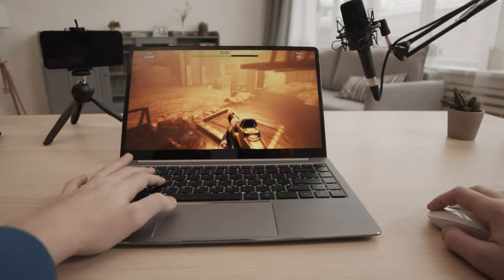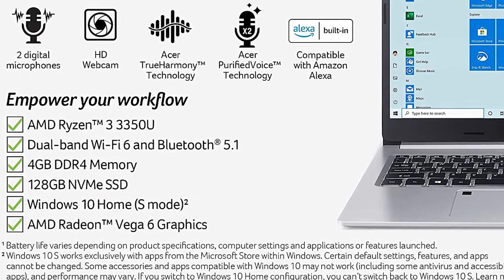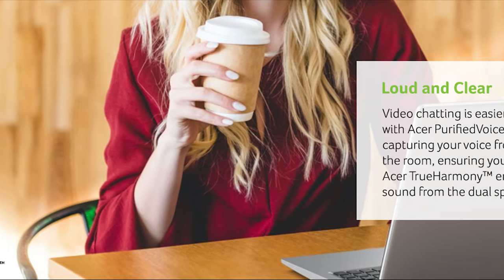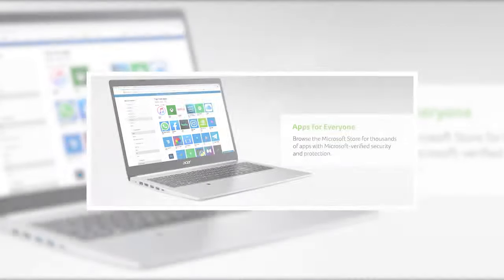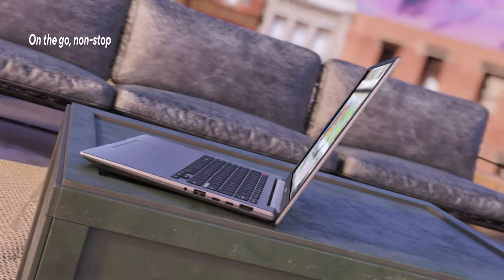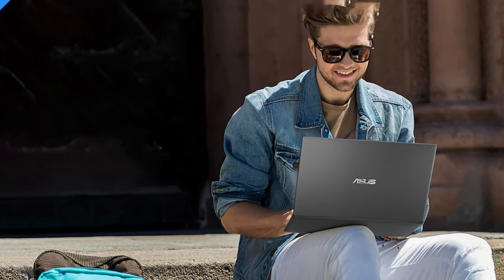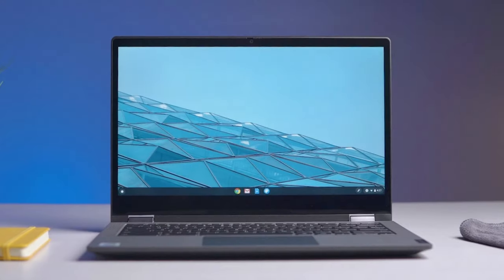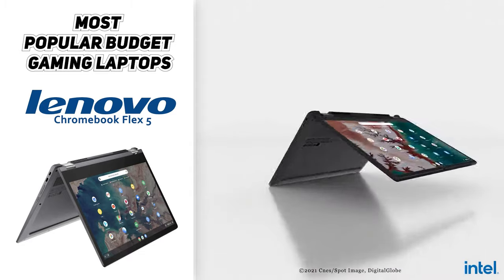Top 3 Budget Gaming Laptops in 2024 👌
🧨Links to the Top 3 Budget Gaming Laptops in 2024 🎯
★ OVERALL BUDGET GAMING LAPTOP ★    0:00​​​​ - Intro
🔶 Acer Aspire 5 🔶  0:51 Time Stamp

★  MEDIA FRIENDLY BUDGET GAMING LAPTOP★
🔶 Asus Vivobook 15 🔶  3:06 Time Stamp

★ BUDGET GAMING LAPTOP WITH A TOUCH SCREEN ★
🔶 Lenovo Chromebook Flex  5 🔶  4:55 Time Stamp

👉 At Consumer Buddy, we've researched the Budget Gaming Laptops on saving the Market you time and money so you can make an informed decision.

When it comes to wanting to game on the go, many of us want to be able to play the best titles on our laptops as it’s just more fun and convenient when going from airport to airport or from hotel to hotel if we are traveling. Or maybe you are somebody that just doesn’t have the space to be able to game on a massive gaming PC because you live in a smaller apartment or dorm and just can’t find a place to fit that massive gaming box inside the door. And for many of us, the thought of getting a gaming laptop can be quite a daunting task as the cost of trying to afford one can have us falling back in our gaming chairs at seeing those thousand-dollar price points. Well, not to worry because today, we are going to be going over the top 3 most popular budget gaming laptops that will allow you to still play all your fave games, but without breaking your bank account. Starting off on our list, we have the Acer Aspire 5 The Acer Aspire 5 comes packed with the latest AMD Ryzen 3 3350U whcih delivers desktop-class performance and has an amazing battery life in a slim notebook. With Precision Boost, you’ll be getting up to 3.5GHz for your high-demand applications, making it where no matter what you throw at it, the Acer Aspire 5 will be able to handle it all.
You’ll be able to see everything on screen on a stunning 15.6" Full HD display with 82.58% screen-to-body, 16:9 aspect ratio and narrow bezels, giving you the most full and immersive experience that you could have with a laptop What is super nifty as well is that the Backlit Keyboard and Fingerprint Reader which is built into the Acer Aspire 5 gives you amazing security protection, thanks to the Biometric fingerprint reader and Windows Hello sign-in options to help keep your Acer PC secure Inside you will also find a whole 4GB of DDR4 on-board memory; a 128GB NVMe solid-state drive storage (with 1 hard drive bay available) to store your files and media and be able to have a solid experience while working or playing that will handle whatever you throw at it.
And what is also super cool is Acer's Purified Voice technology that features enhanced digital signal processing to cancel out background noise, improve speech accuracy and far-field pickup, which not only makes calls clearer, but makes talking to Alexa easier than before. Now you won’t sound like you are muffled in a tunnel or be unable to hear somebody on a video call thanks to this amazing feature. Speaking of using Alexa on your PC , it is as easy as asking a question. Just ask and Alexa can check your calendar, create lists, play music, answer questions, read the news and more, all hands free and worry free Not to mention that you are getting.

Hope you enjoyed my Top 3 Budget Gaming Laptop in 2024 video